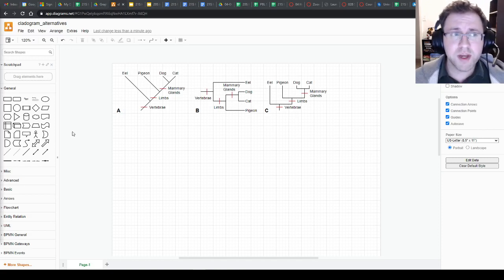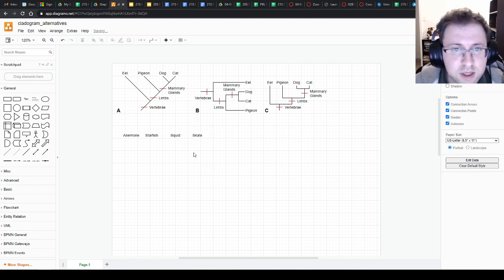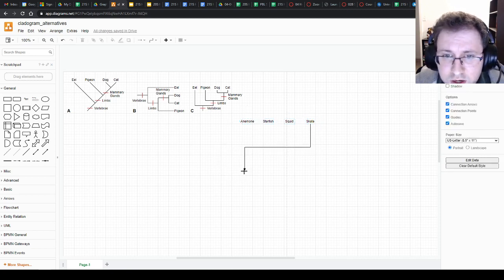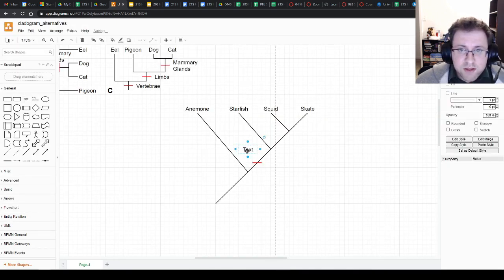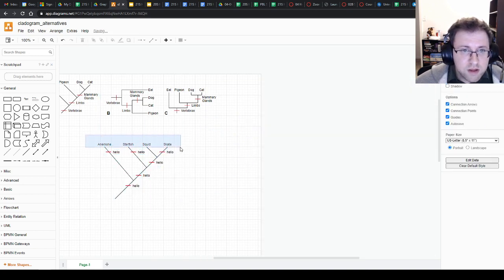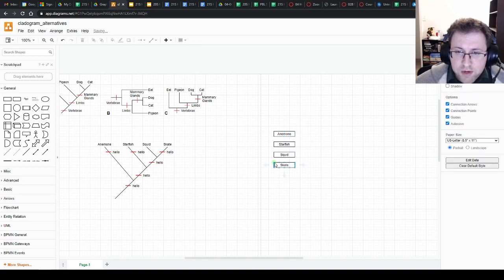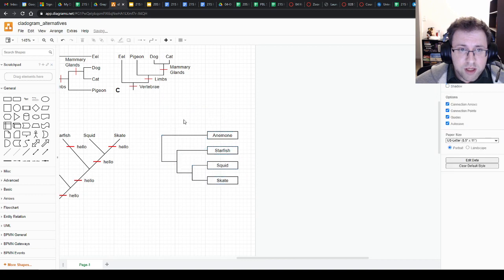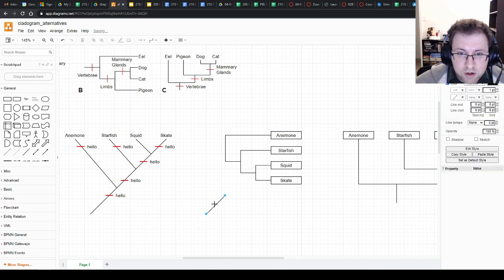Making Cladograms with Diagrams.net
This video introduces some helpful tips on how to make cladograms (phylogenetic trees) using diagrams.net. If you want to be really fancy, there is definitely specialized software out there you can use instead.